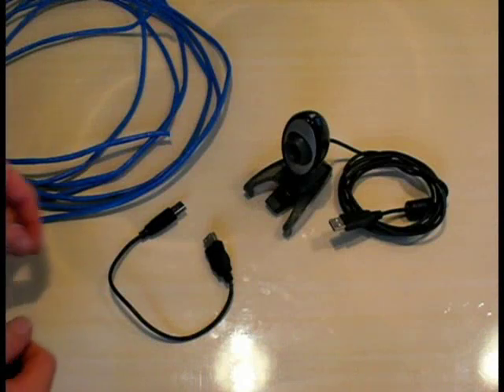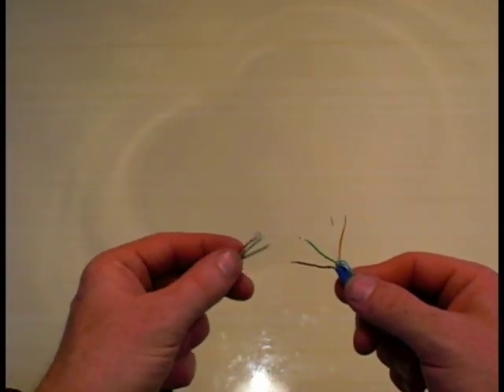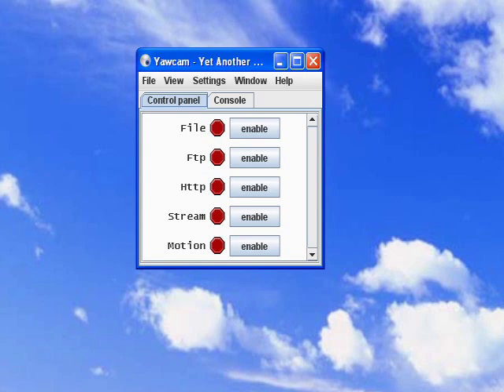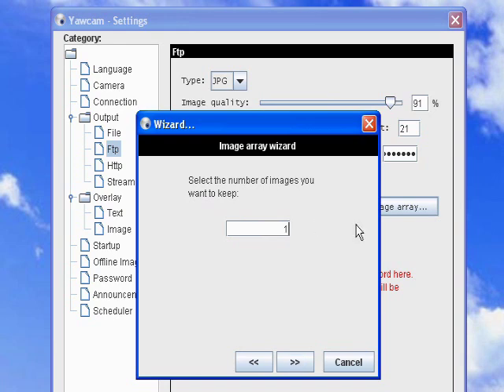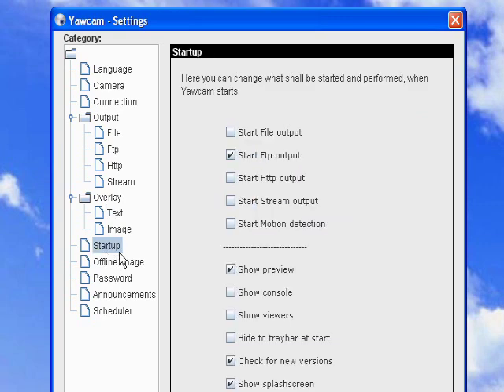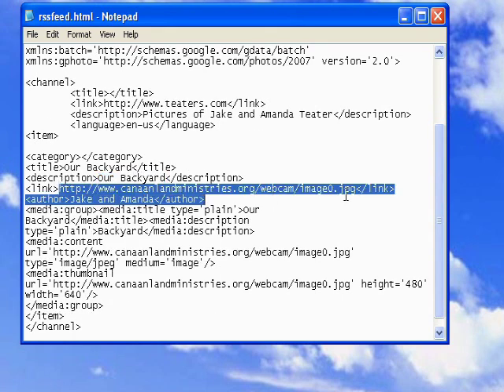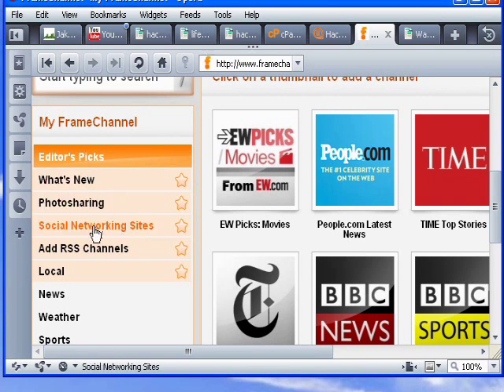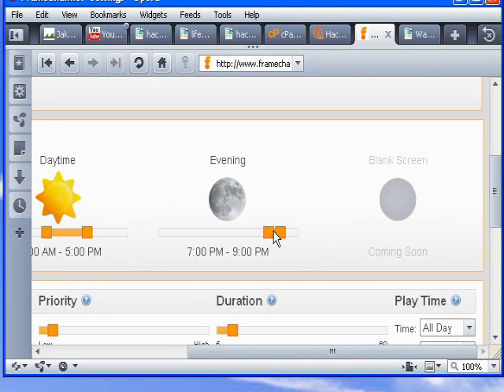Hack - Make Your Digital Picture Frame Go Live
To find out how to do this without an RSS and HTTP server, and more (links to compatible digital frames, software, etc) follow this

In this video I demonstrate how to build a 'live' wifi digital photo frame.   By 'live' I mean that every few seconds it will be updated with a picture just taken from a web cam.

Its a good way to put some use back into an old webcam.  It can be used for security, a baby monitor, or to send live images to a picture frame across the world.  This is what I will be using it for.  I live in Southern Brazil and will be sending live images to my parents living room in North America.

The wireless digital picture frame that I am using is a D-Link  DSM 210.

Also in this video:
1:34 How to make an USB extension cord
2:40 How to solder without a soldering iron